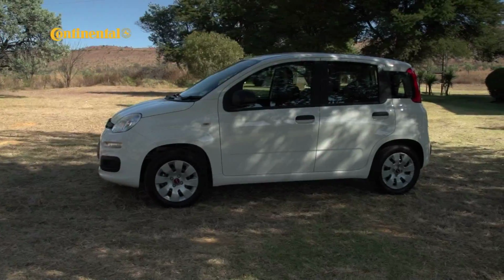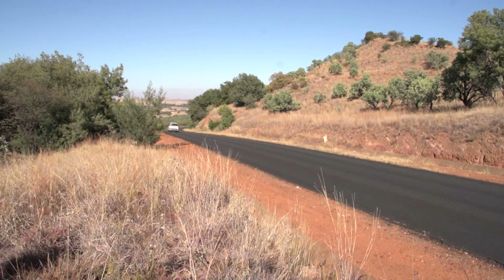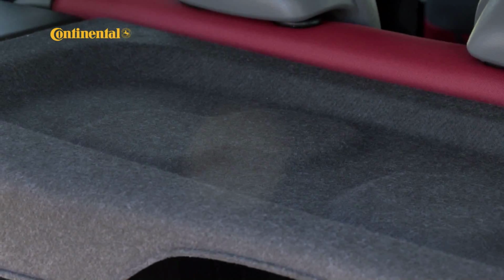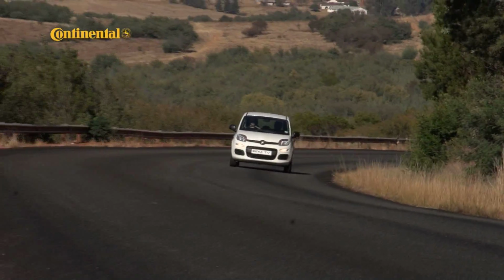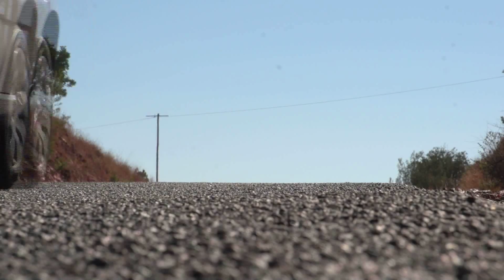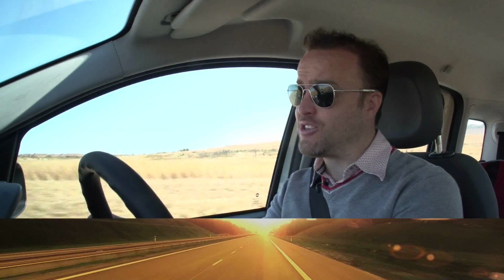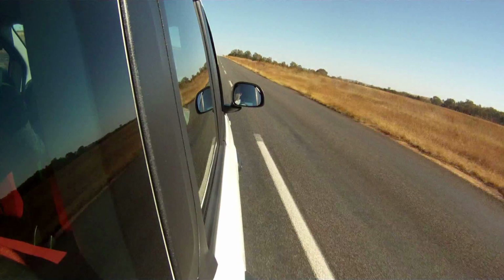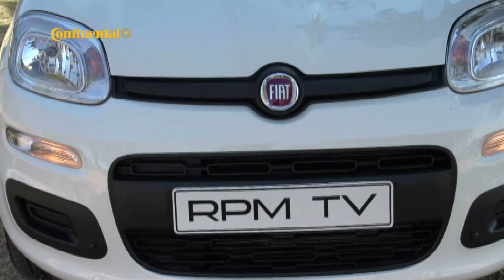RPM TV - Episode 251 - Fiat Panda Pop